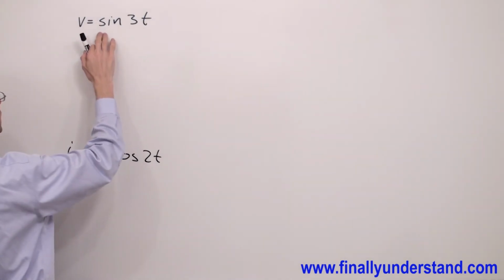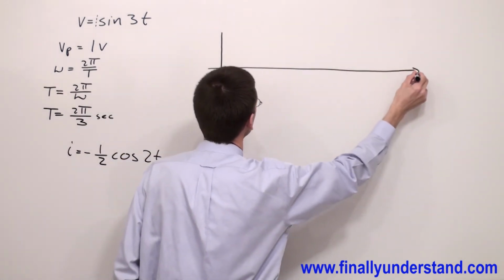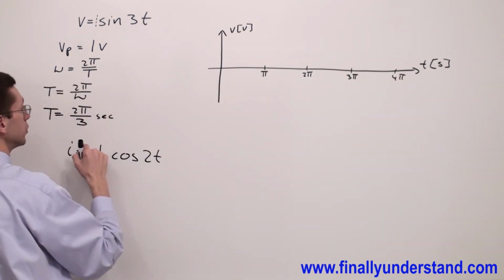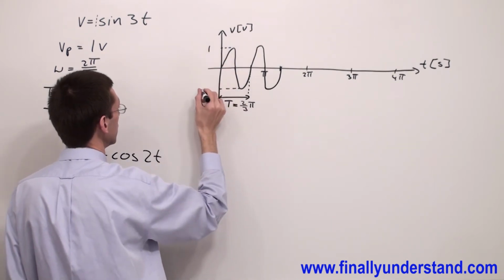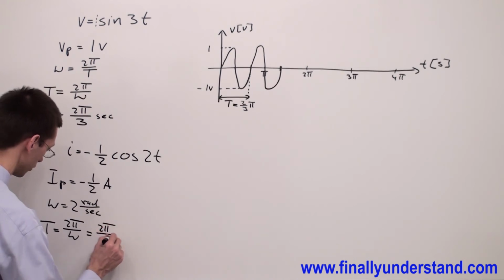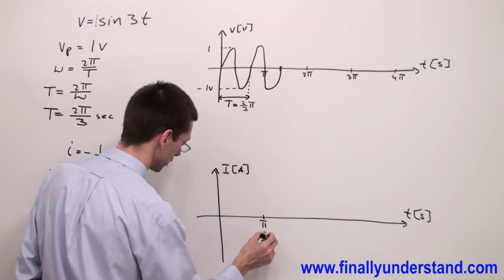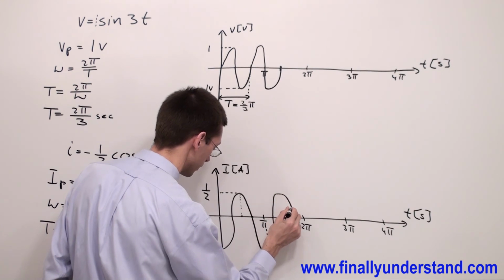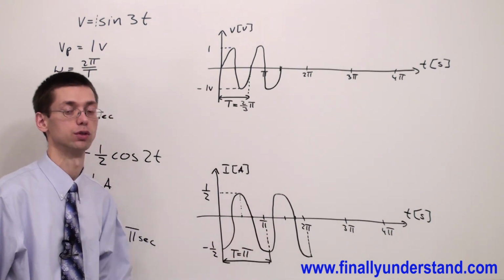How to Find the Amplitude and Period of a Waveform & Sketch Two Cycles | Graphing Tutorial 30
In this video, you’ll learn how to find the amplitude and period of various waveforms and sketch their graphs through at least two full cycles. Whether you're working with sine, cosine, or other periodic functions, this video walks you through the process step by step.

📘 Perfect for:
• Trigonometry
• Pre-Calculus
• Physics (Waves & Oscillations)
• Engineering Math
• Exam Prep

🎯 Topics Covered:
• Periodic function basics
• Amplitude and frequency interpretation
• Clean sketching of waveforms